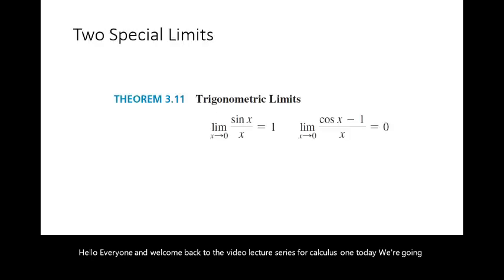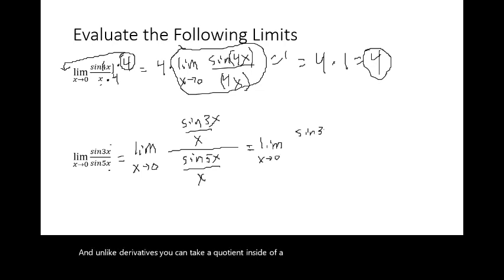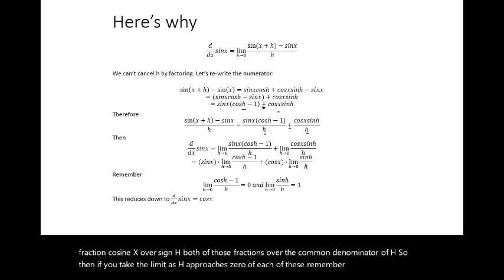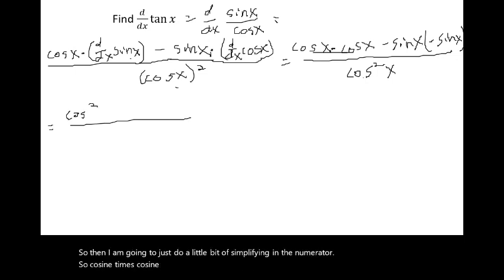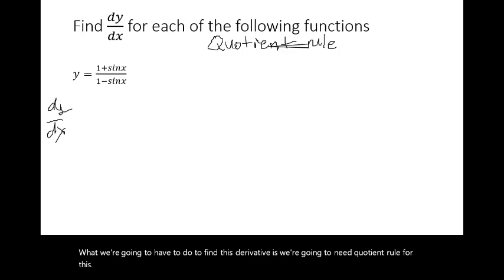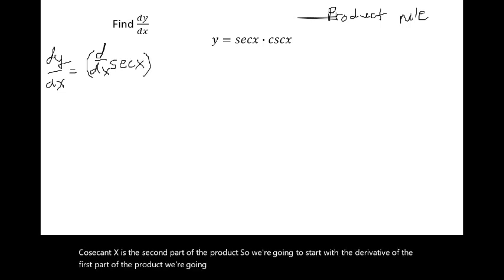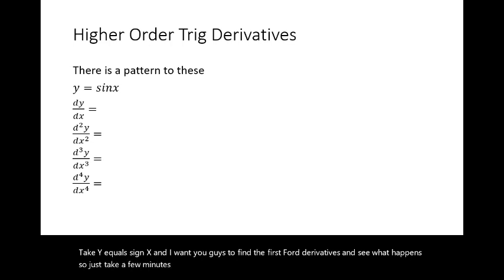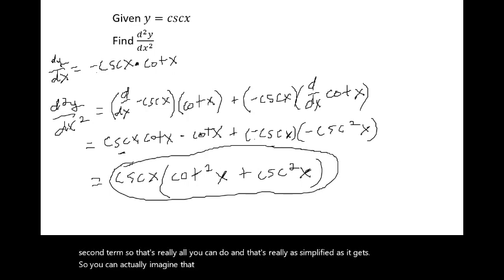Trig Derivatives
This is the video lecture for the derivatives of trig functions for Calculus I.